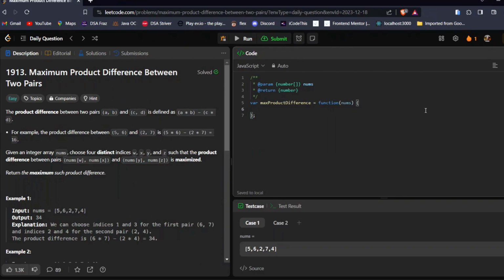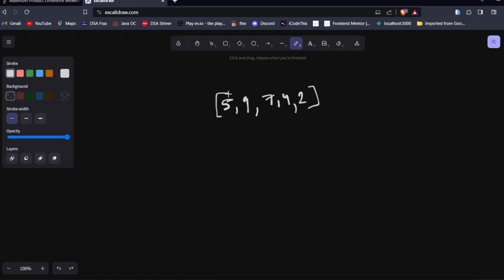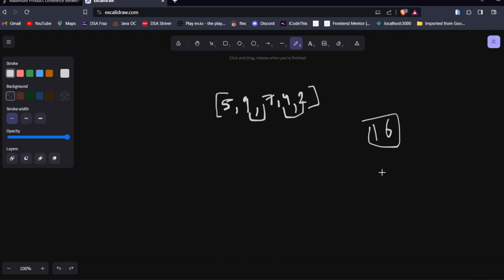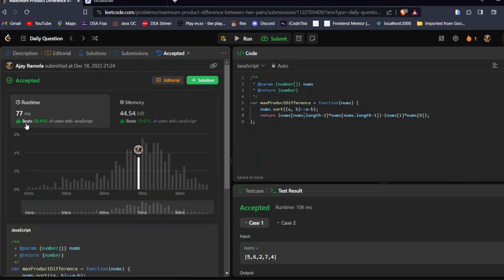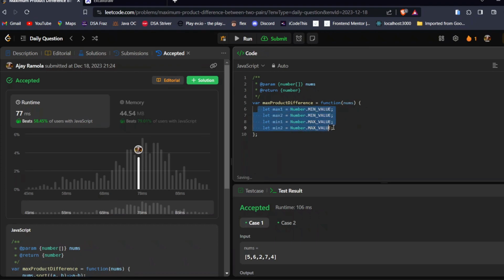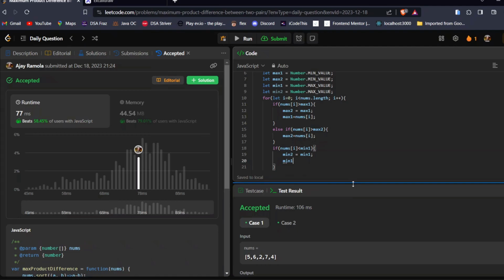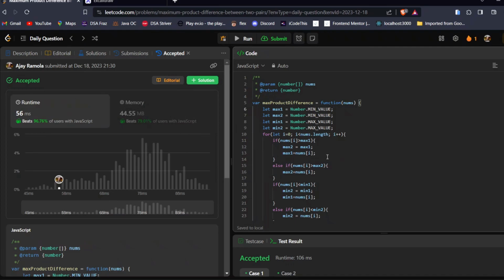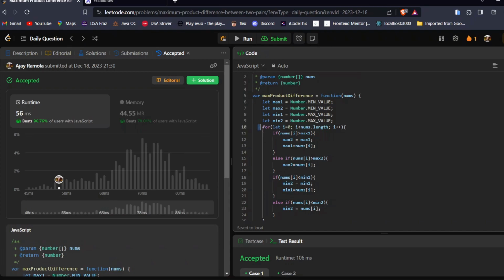Leetcode 1913 | Maximum Product Difference Between Two Pairs | JavaScript